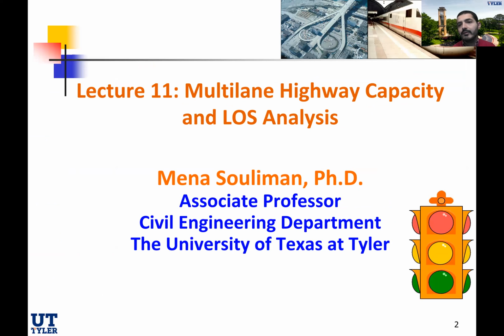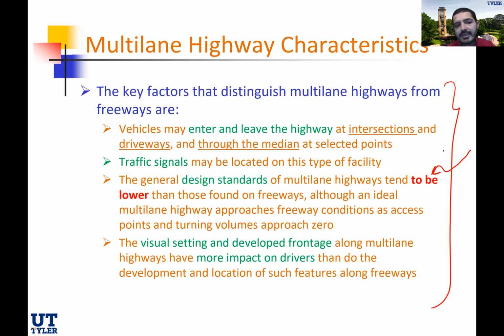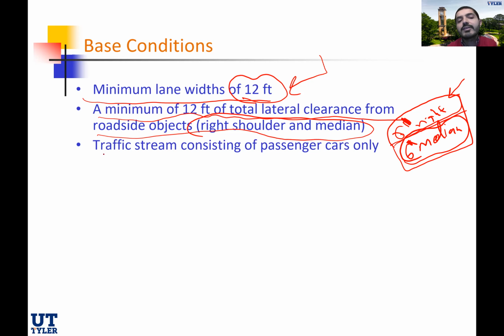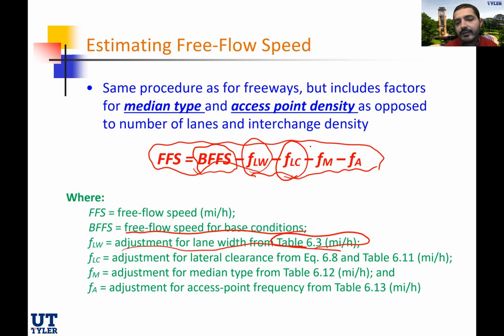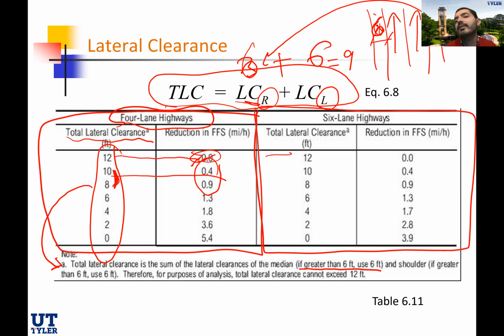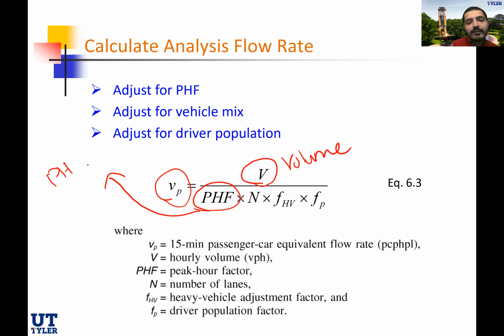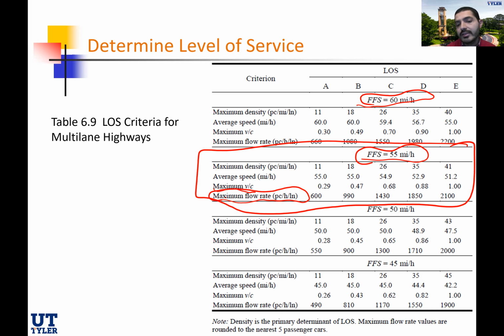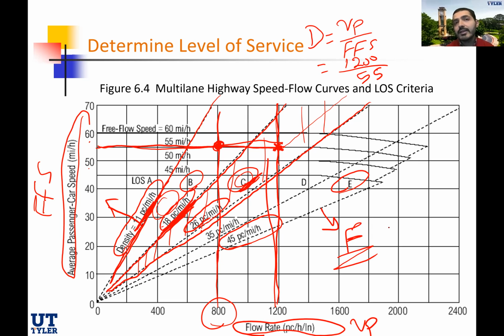2nd Part Chapter 6 CENG 3351